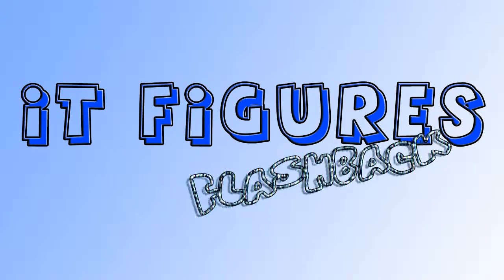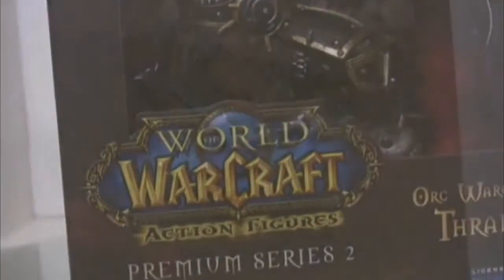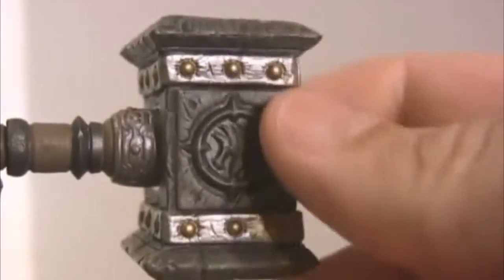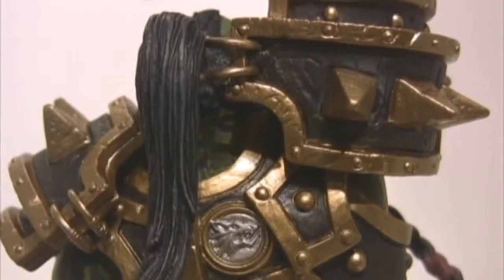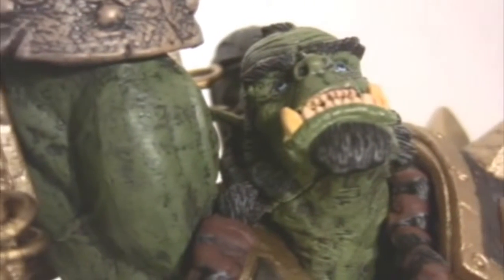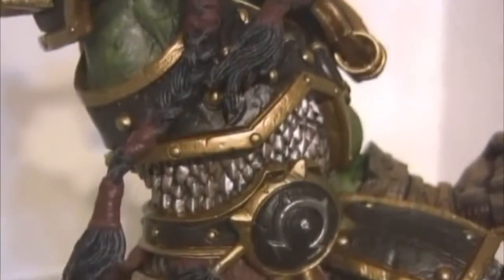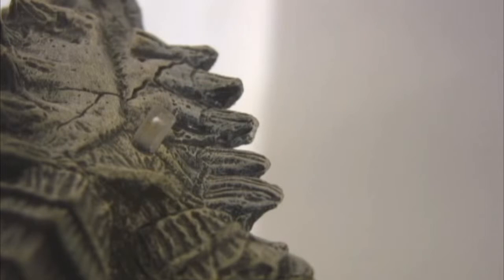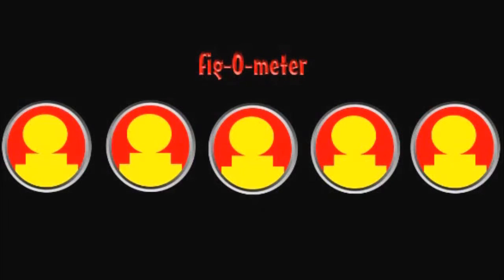IT FIGURES | THRALL | World of Warcraft | Action Figure Review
These were some the best, and STILL the best figures ever made!

IT FIGURES - HOSTED BY DAVID GRAVES. These are REAL action figure reviews for those who have a real LOVE and a passion for the art, design, and detail of action figures!

ALSO VISIT: